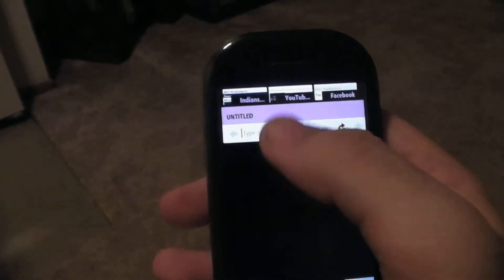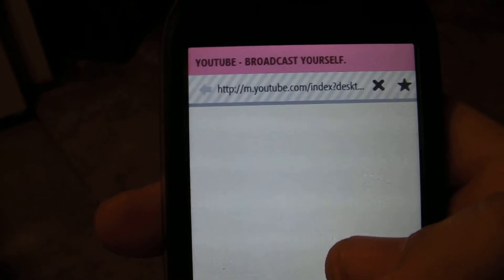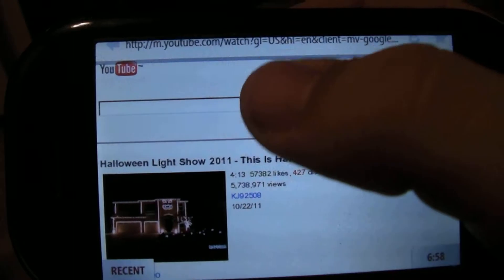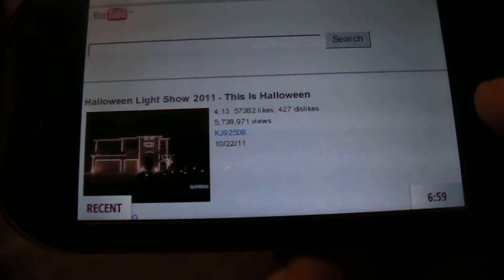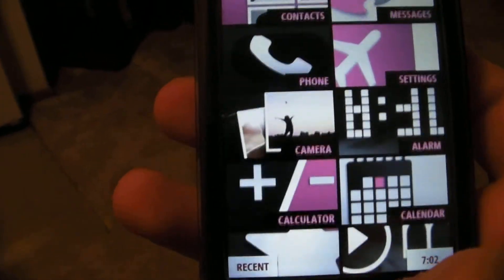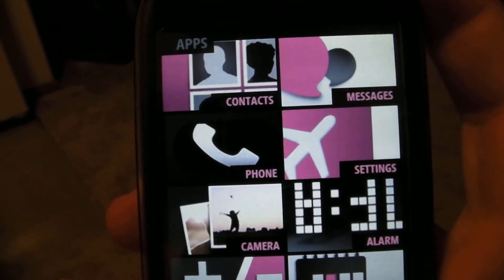KIN TWOM REVIEW PART II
This is the second part of my review on the Kin TwoM phone!